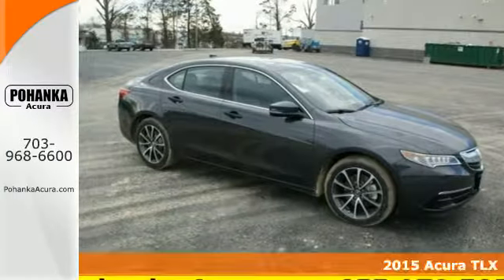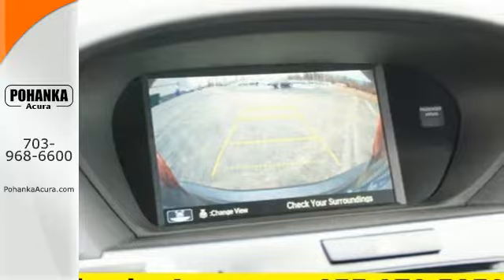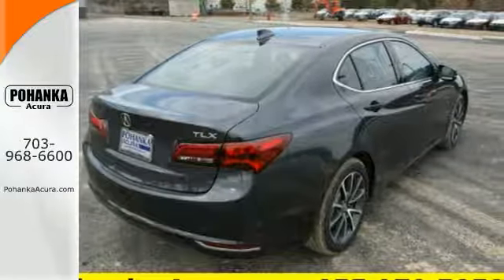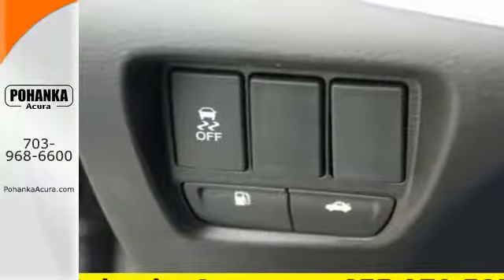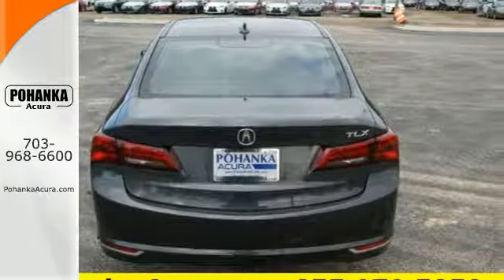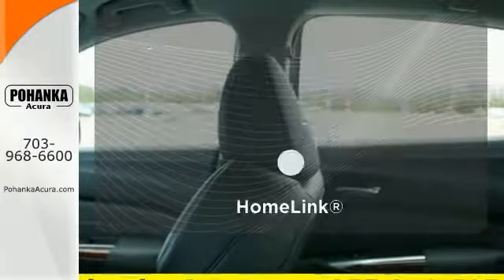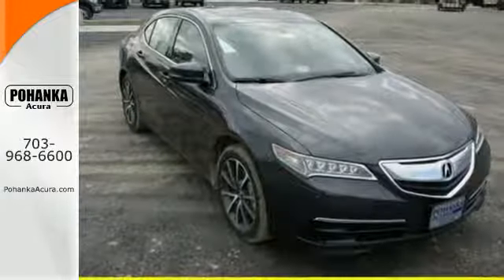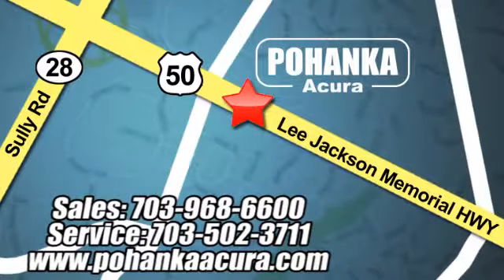2015 Acura TLX Arlington VA Acura Washington-DC, MD AFA016326 - SOLD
Year: 2015
Make: Acura
Model: TLX
Trim: V6
Engine: 3.5L V6 SOHC VTEC 24V
Transmission: 9-Speed Automatic
Color: Gray
Interior: Ebony
Stock #: AFA016326
VIN: 19UUB2F32FA016326
Car buying made easy! Don't wait another minute! Are you interested in a simply outstanding car? Then take a look at this fantastic 2015 Acura TLX. Load it down with passengers, cargo, whatever! Its cavernous trunk and interior space will haul around everything you need. All prices exclude taxes, title, license, and dealer processing fee of $599.00. Published price subject to change without notice to correct errors or omissions or in the event of inventory fluctuations. All features not on all vehicles. Vehicles shown are for illustration purposes only. MPG is based on 2015 EPA mileage ratings. Use for comparison purposes only. Your actual mileage will vary, depending on how you drive and maintain your vehicle, driving conditions, battery pack age/condition (hybrid only), and other factors.

Address:
13911 Lee Jackson Hwy Chantilly VA